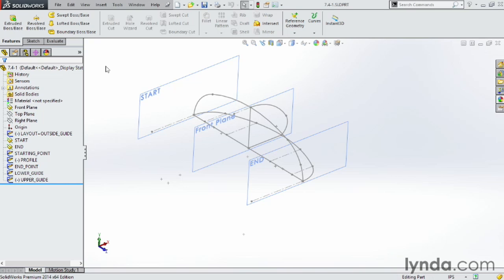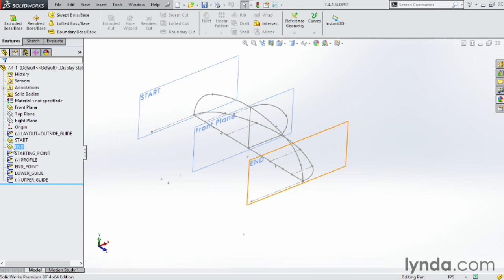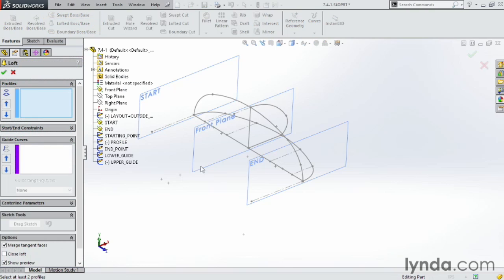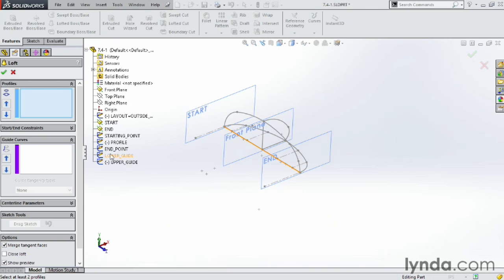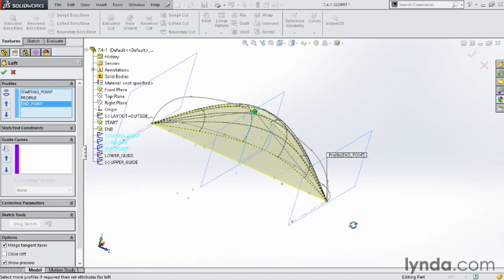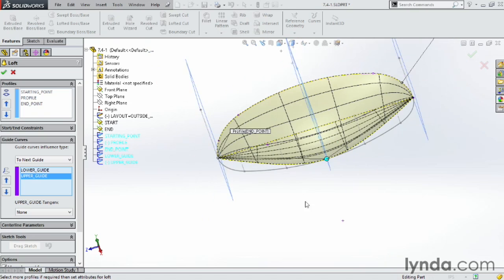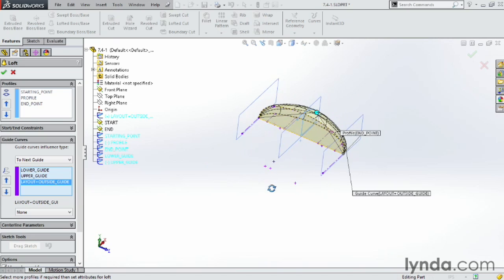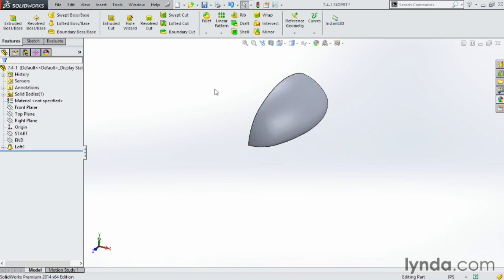Building 3D Geometry: Loft2